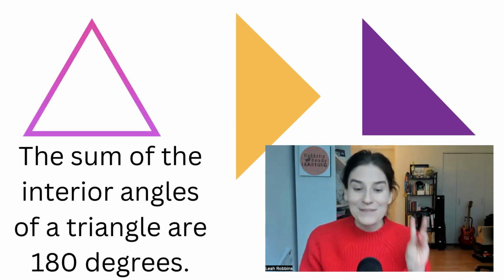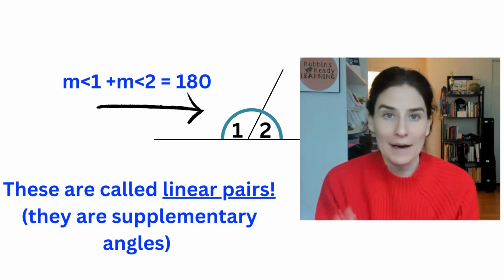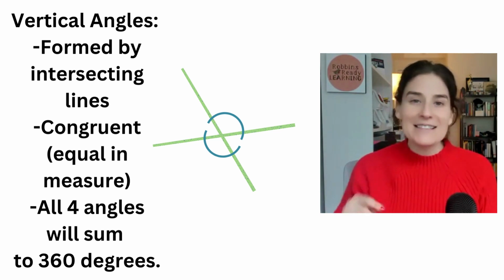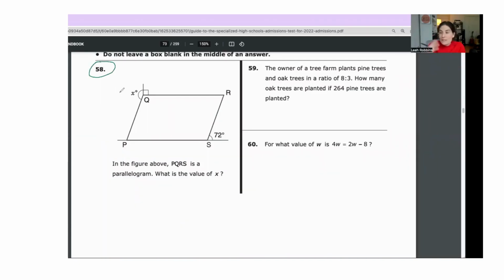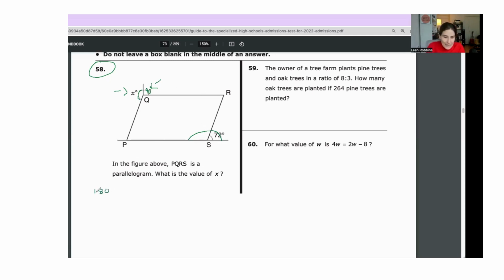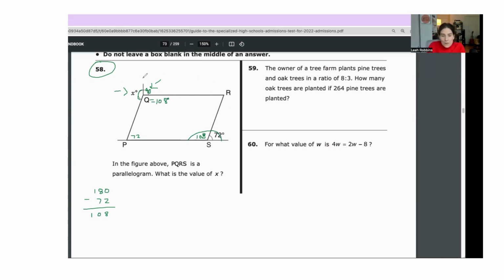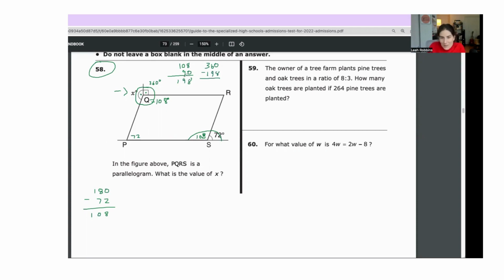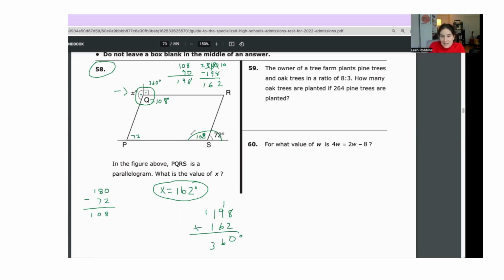Triangles, Linear Pairs and Vertical Angles (+SHSAT practice test 2022 #58)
Hello middle and high schoolers!

In this video I briefly discuss some must know facts about angles. At the end I go through an SHSAT problem which puts together a few of these facts. Please let me know if you have any questions!
Best,
Leah